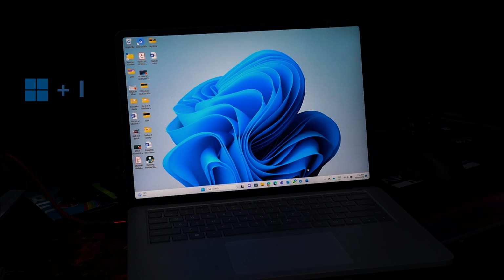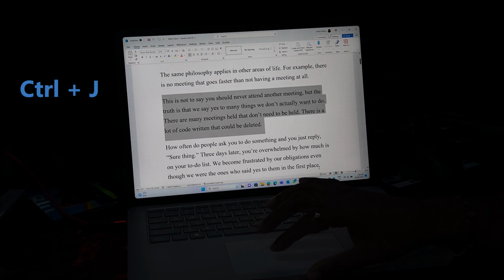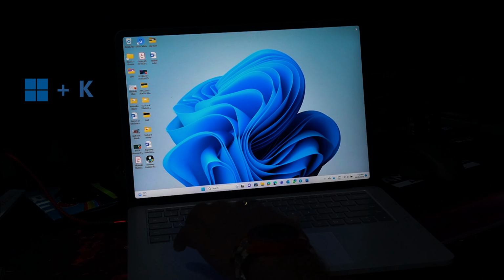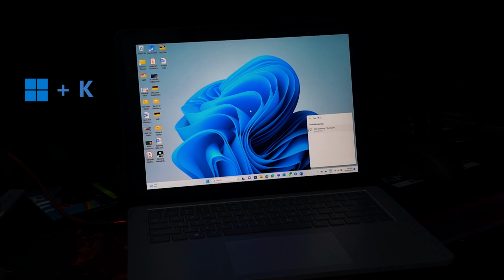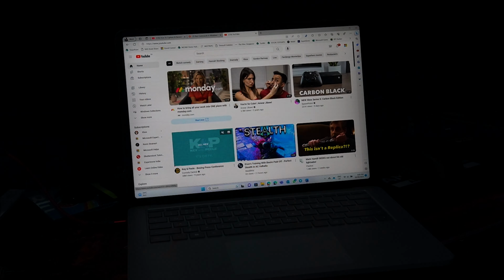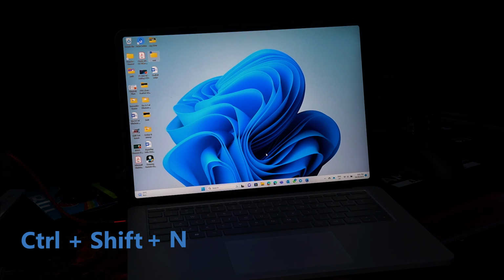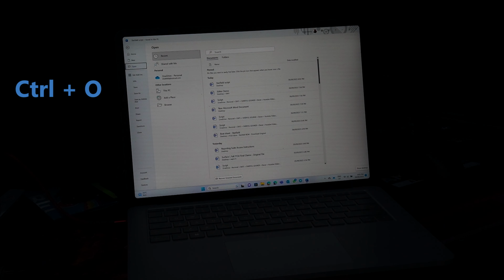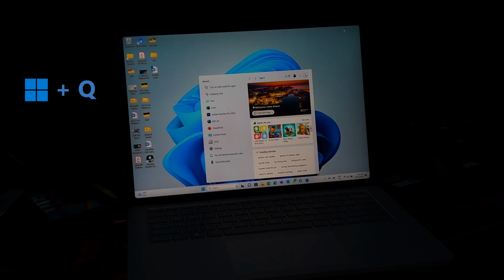Keyboard Shortcuts You Need to Know! Pt.2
In Part 2 of our series, let's continue mastering advanced Windows 11 keyboard shortcuts for improved productivity.

Boost your Windows 11 skills now!